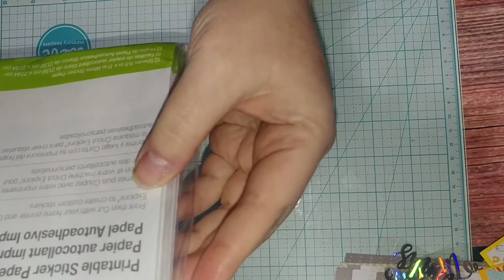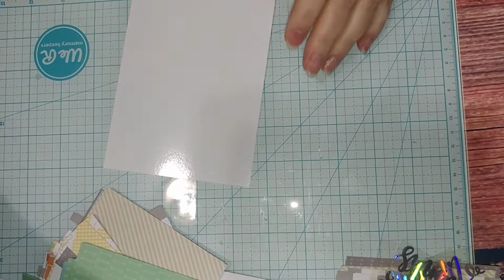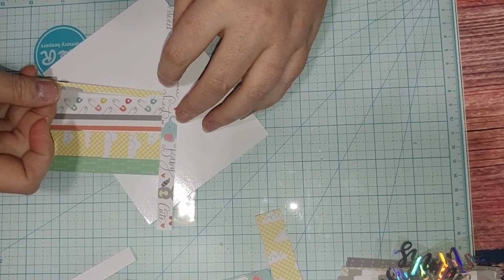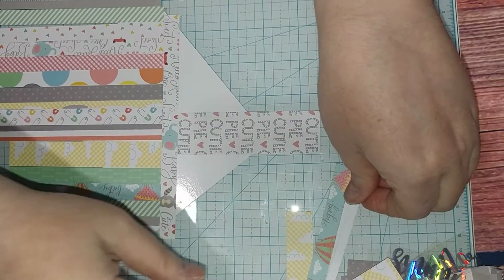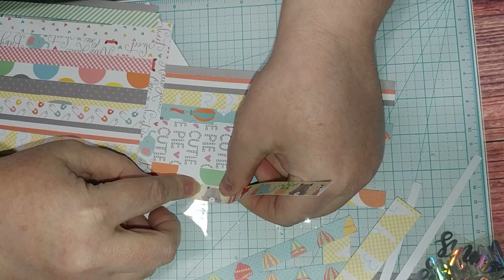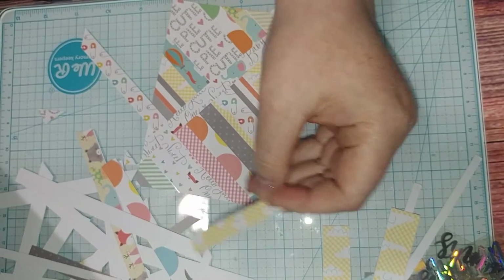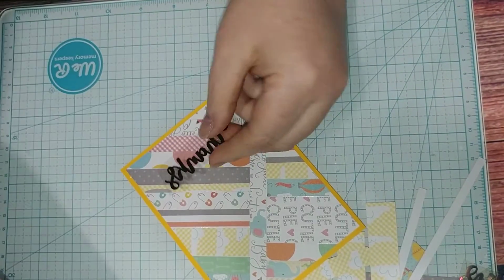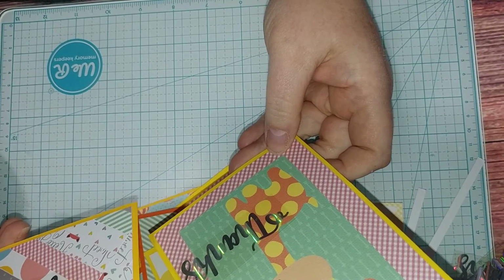Quick scrap card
Making a card using my scraps